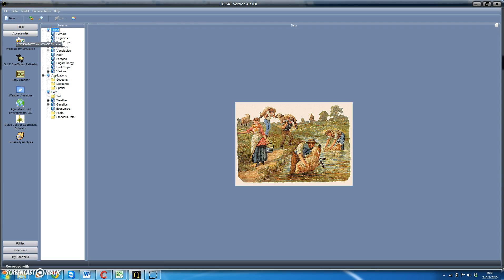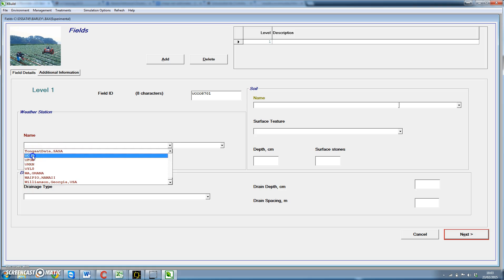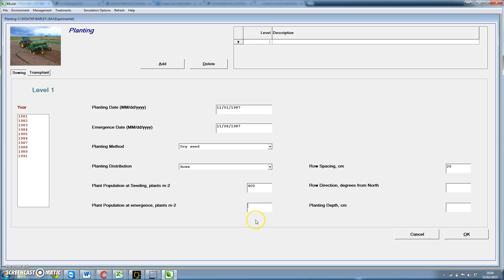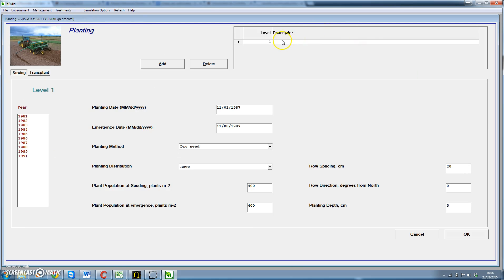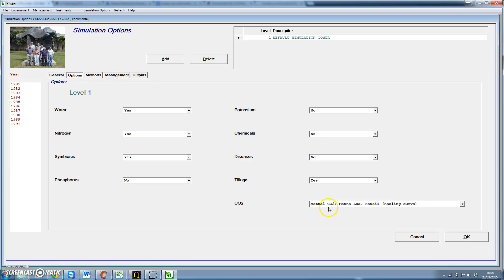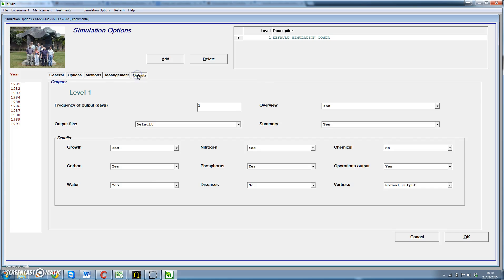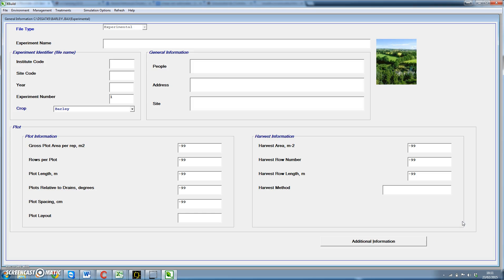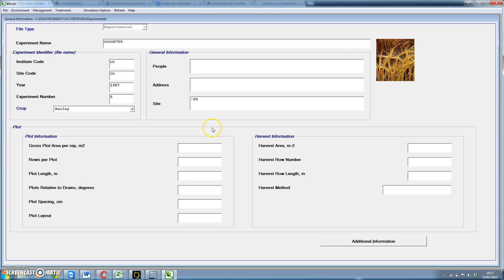Tutorial Creating an experiment with DSSAT4.5 for Ceres-barley. Class Crop models, U. Cordoba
Creating an experiment with DSSAT4.5 for Ceres-barley